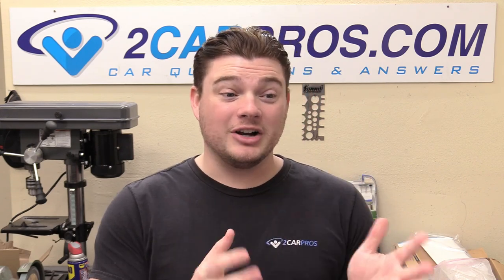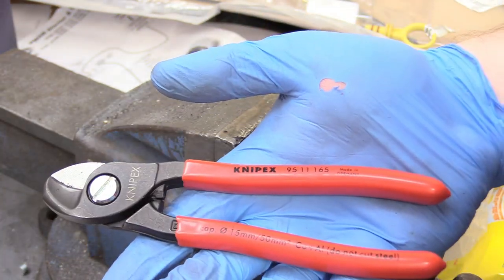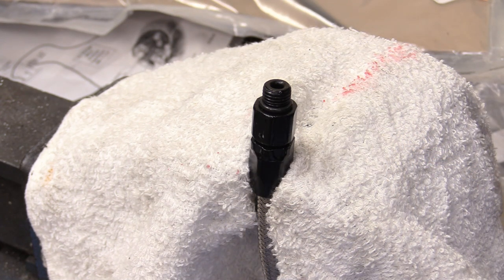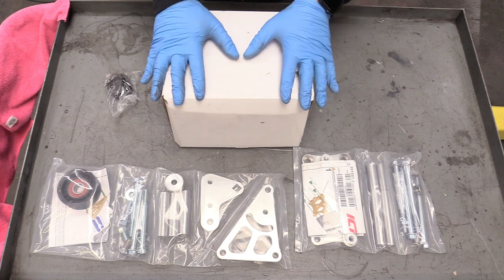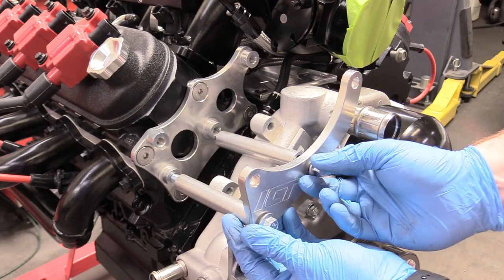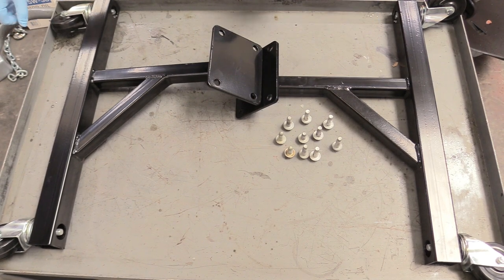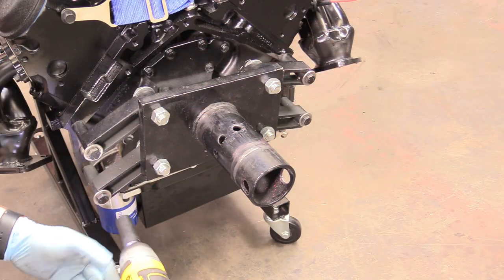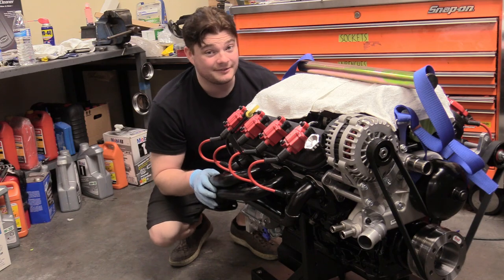How to Build a 5.3L LS LM7 V8 - Part 12: Steam Lines, Water Pump, Alternator, Flexplate - FINISHED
Today we COMPLETE the build portion of our @SummitRacing sponsored GM LM7 5.3L LS engine! We are going to throw it on the dyno in a later video but today we finish up the engine by putting on the steam lines, water pump, alternator, and flex plate. After this video this 5.3 is ready to go into any LS swap vehicle, break it in, then hit the road! This has been an incredible journey!